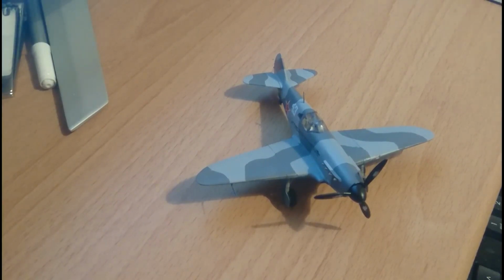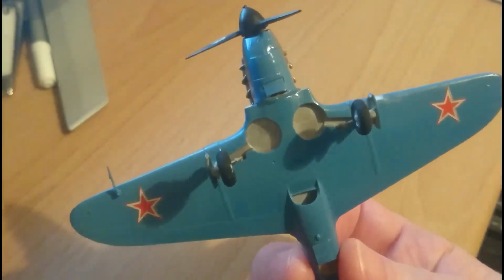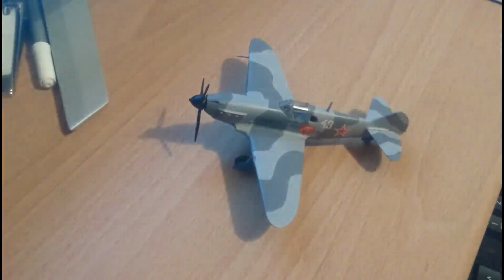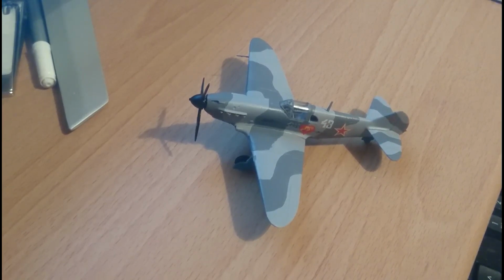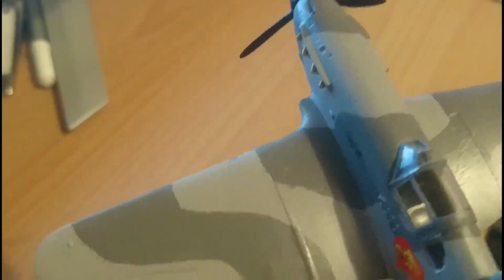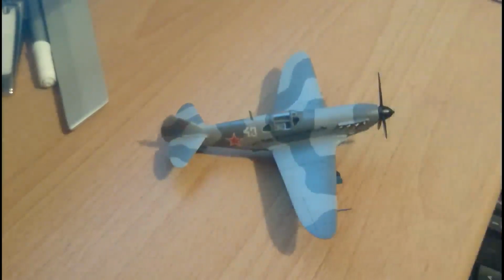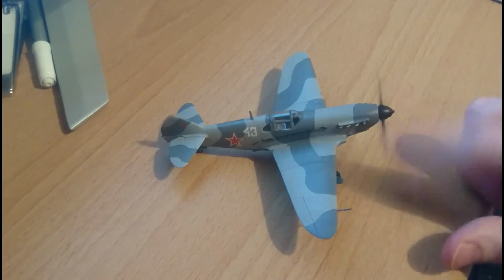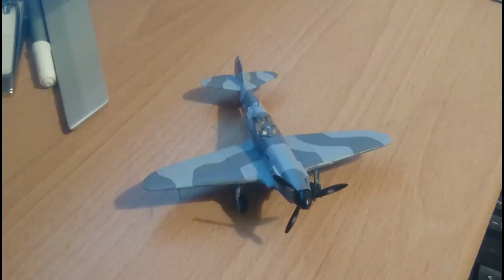Dako Plast LaGG 3 Type 66 Final Reveal Video New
Final Reveal Clip for the somewhat troublesome kit.